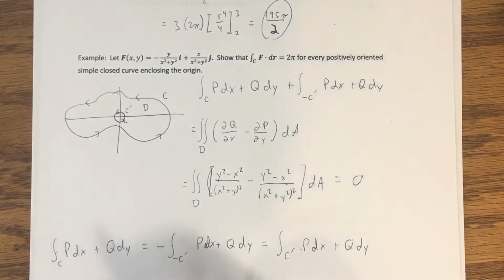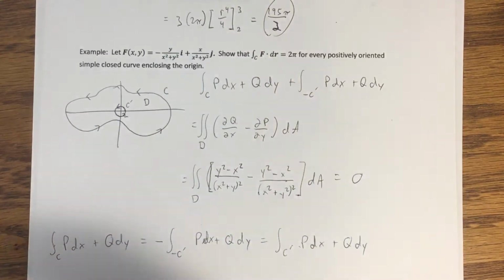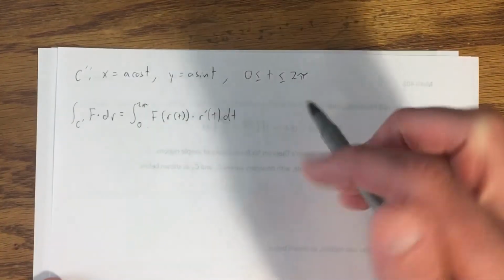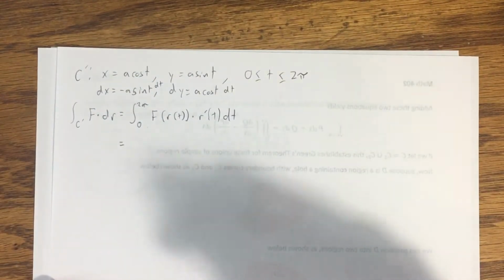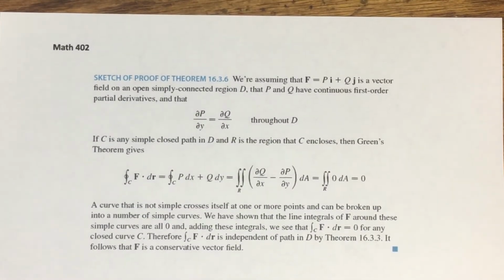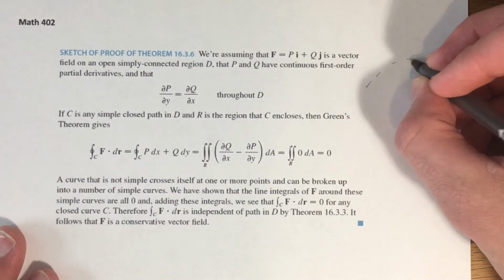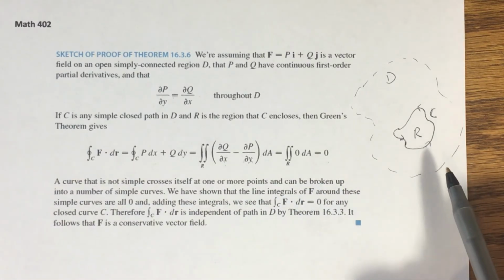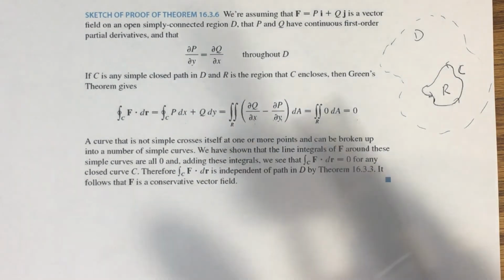16.4 - Green’s Theorem (Part 3)